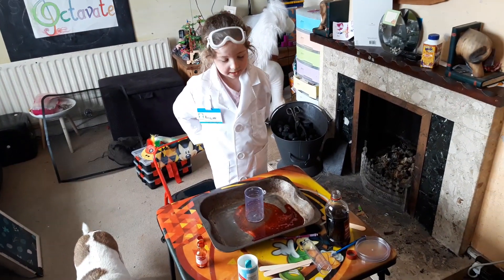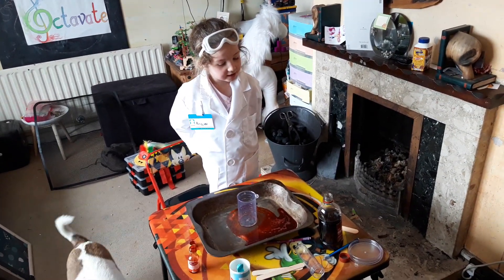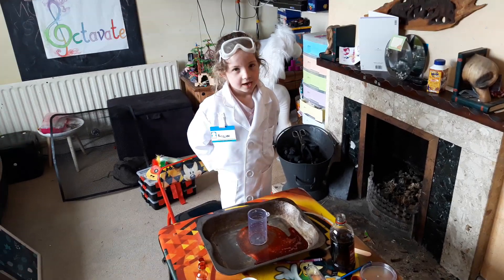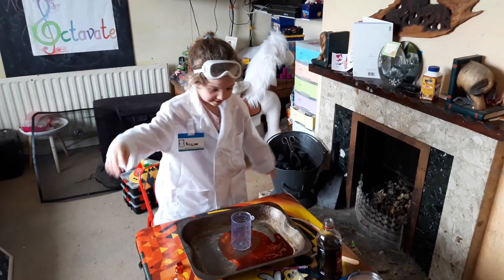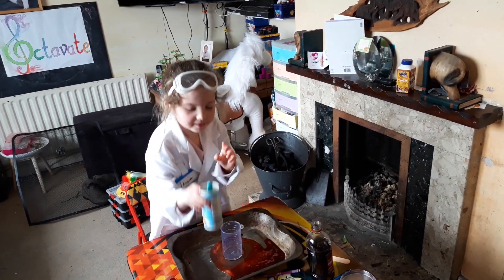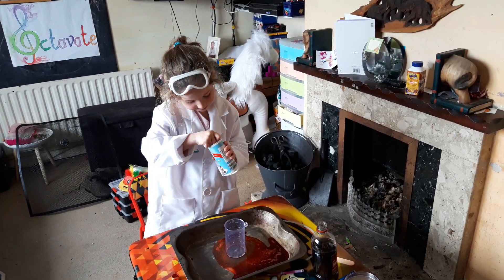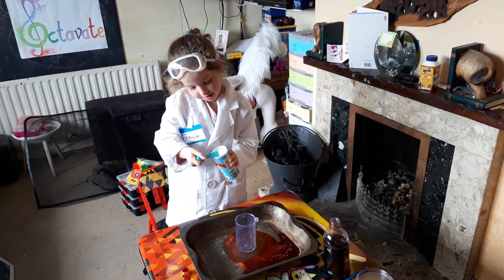Leeny's science experiment